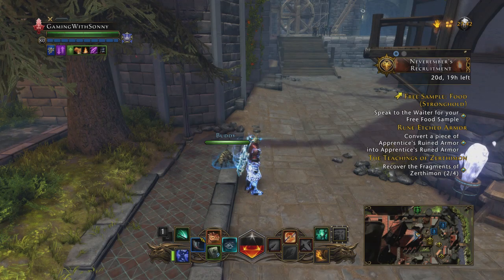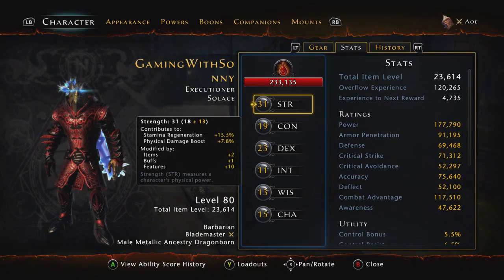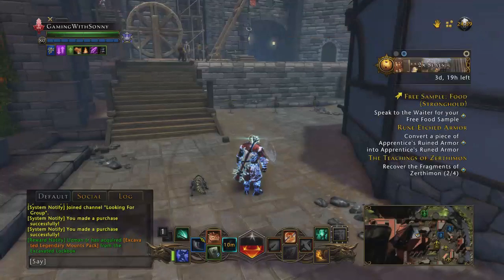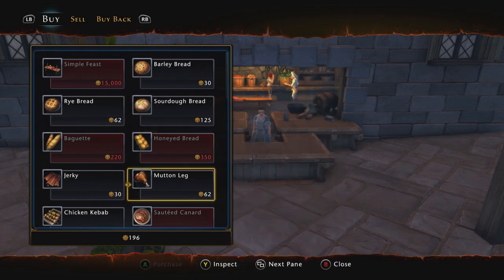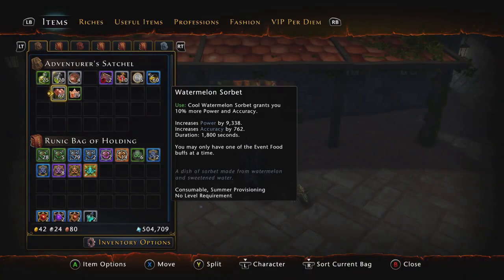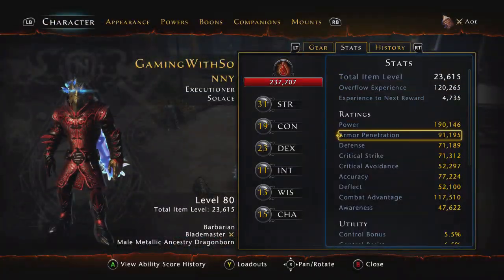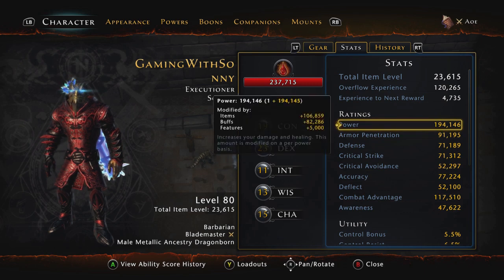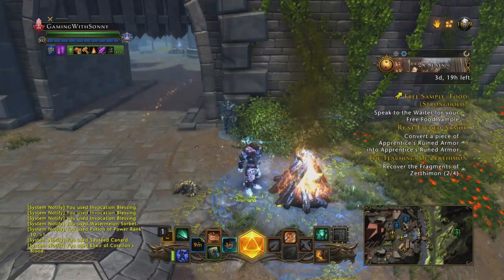Neverwinter Mod 17 What Are The Best Potions For DPS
Hope you guys enjoyed and if you did make sure to hit that like and subscribe so you never miss out and let me know down in the comments if i missed any or was there any you didn't know about